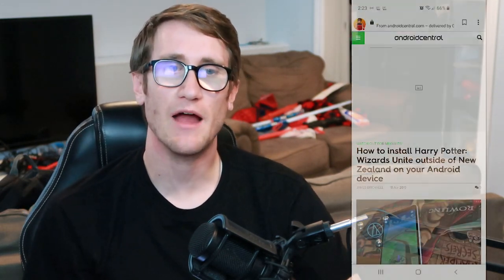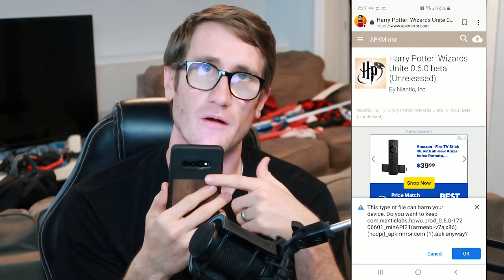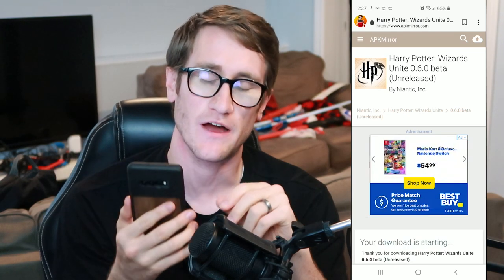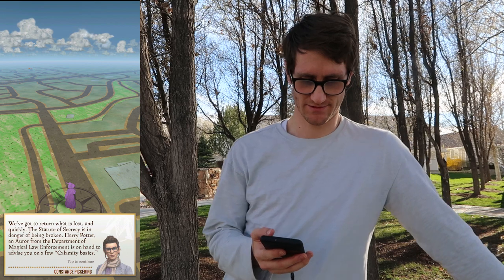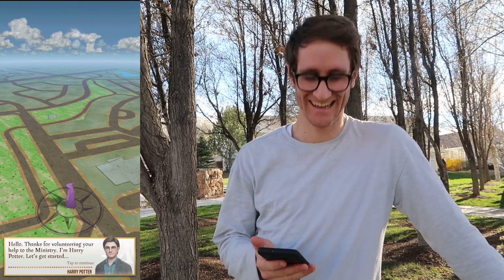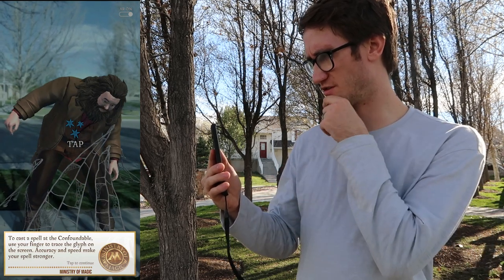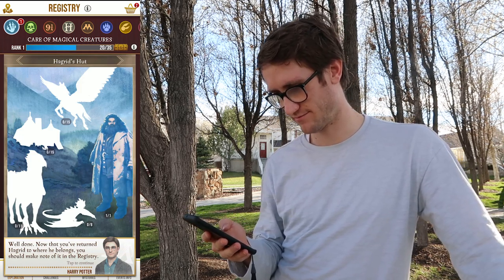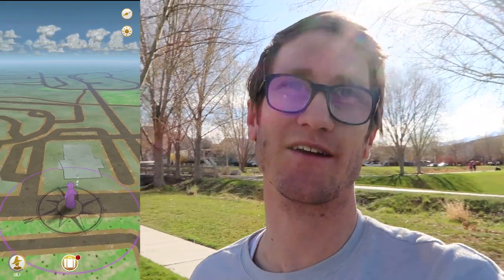How To Install/Sideload Harry Potter Wizards Unite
here's a tutorial on how to sideload Harry Potter Wizard's unite on your Android device. This is the beta version and only available in New Zealand to play. If you want to try it out and register your name and what not early this is how you do.

here is the link to the Android Central article